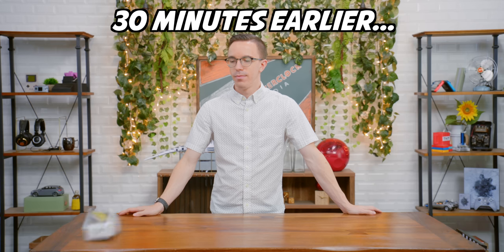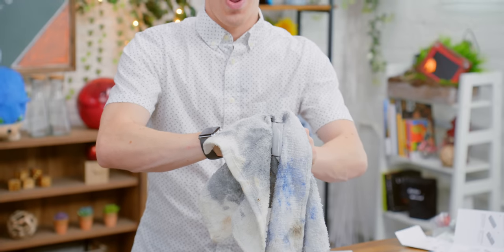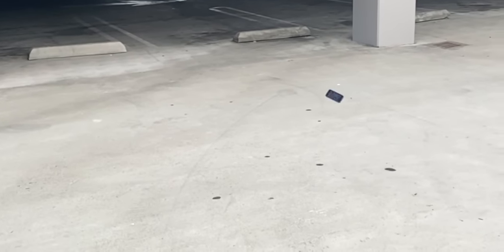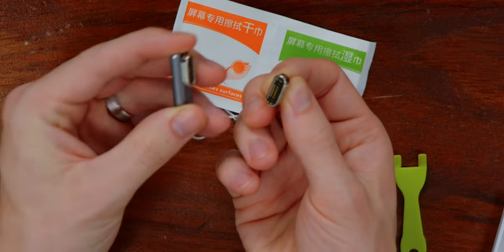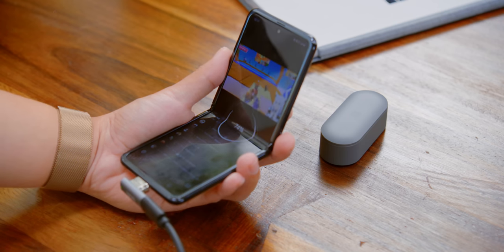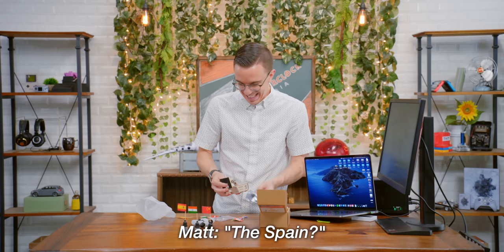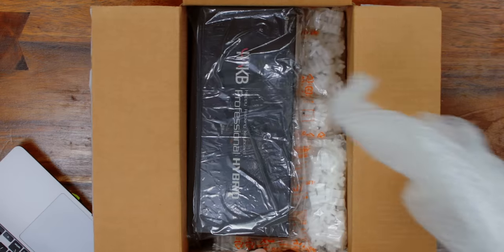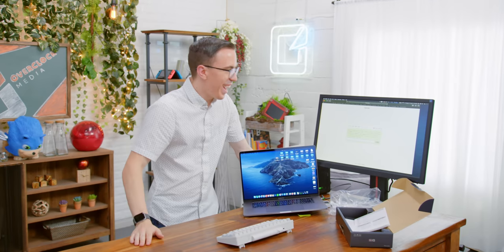How to Waste $517.23 on Amazon...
Today on Mystery Tech we fly Air Austin for the first and last time.